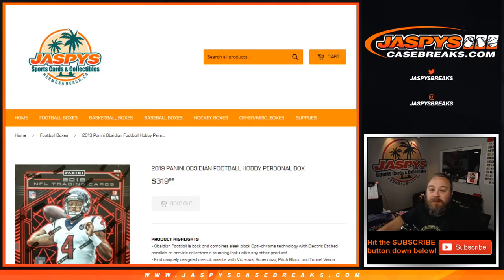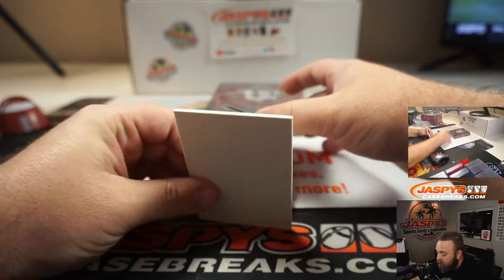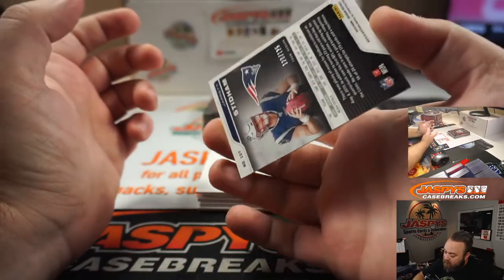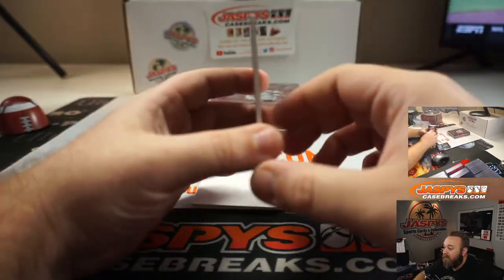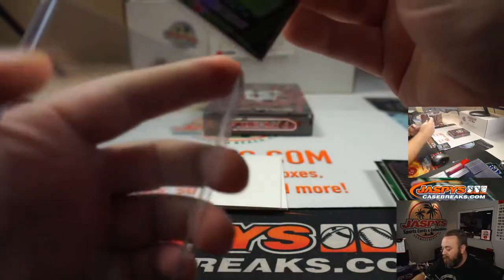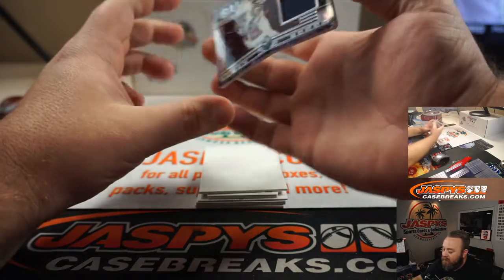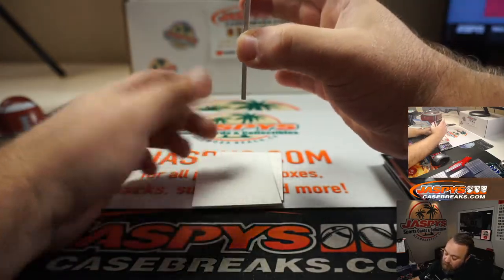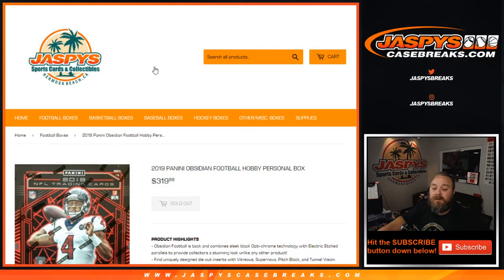W 8/5 - PERSONAL BREAK FOR SCOTT B - (2) 2019 PANINI OBSIDIAN FOOTBALL HOBBY BOXES